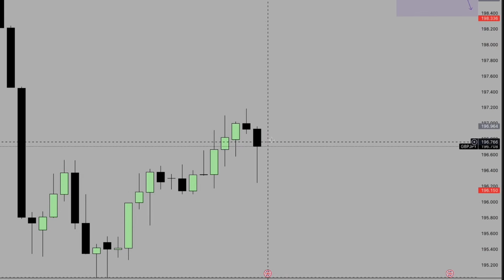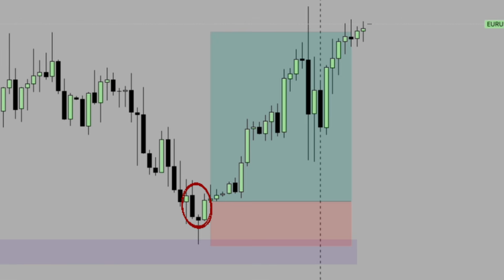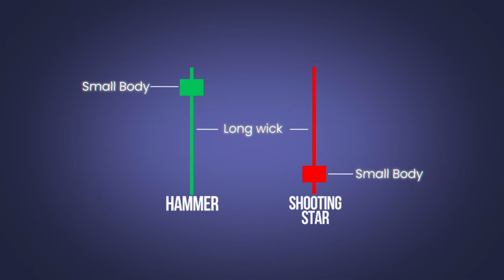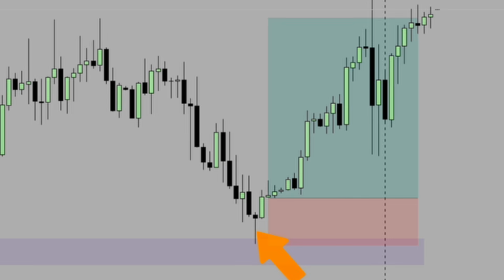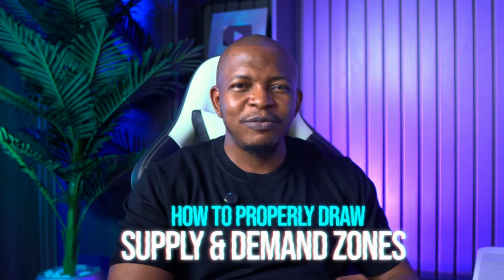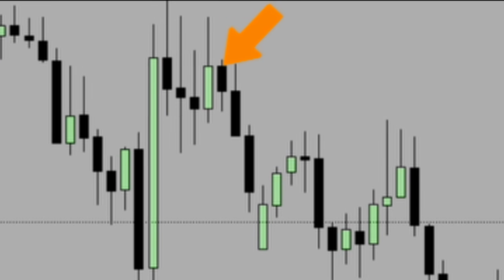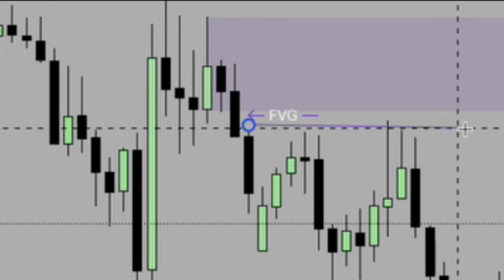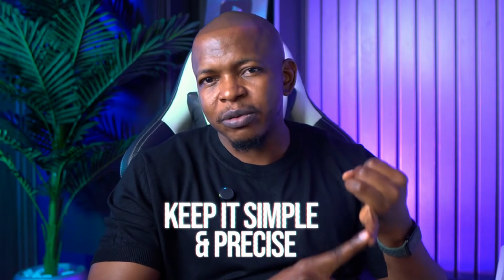Top 3 Candlestick Patterns That Actually Work (Full Trading Guide)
Master the only 3 candlestick patterns that actually work and learn how to draw supply and demand zones using break of structure, origin candles, and Fair Value Gaps.

Perfect for Forex, Crypto, and Indices traders who want sniper-precision entries.

- Blofin (For US, UK & Canada)

📊  Tools

1. My Risk Calculator

2. Plan your trades, protect your capital, and grow safely.

3. Best Trading Journal (Edgewonk)

⏱️ TIMESTAMPS

00:00 - Intro
01:10 - 3 Bar Reversal Candlestick Pattern
03:02 - Pin Bar Candlestick Pattern
04:13 - Engulfing Candlestick Pattern
05:18 - Common Candlestick Pattern Mistakes